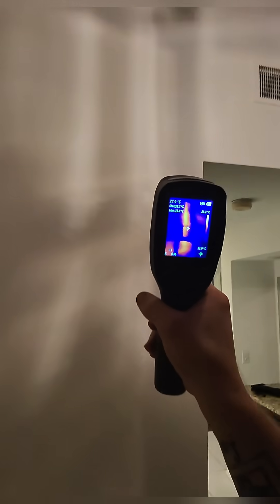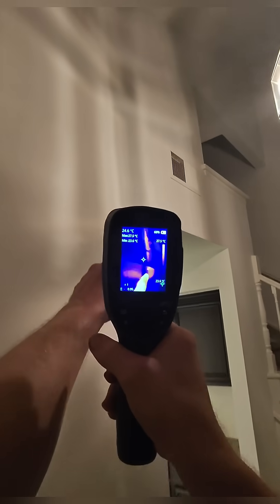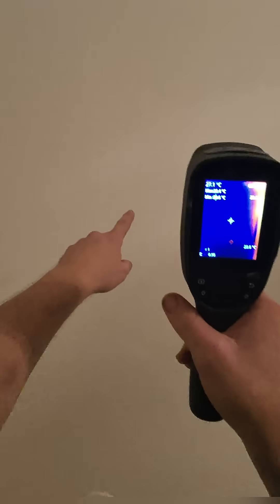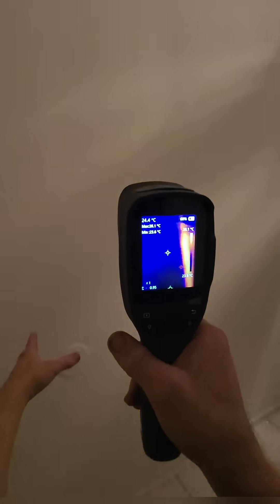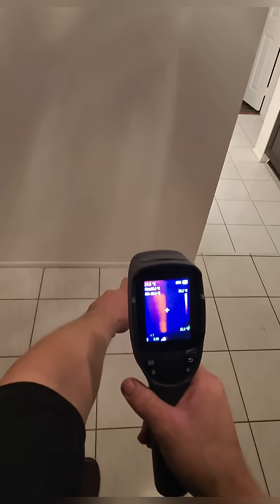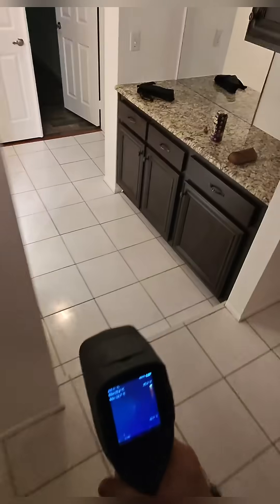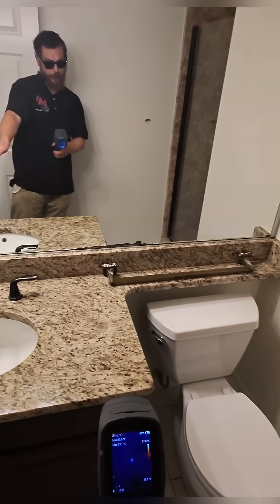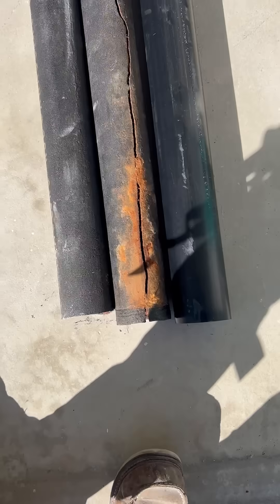X-Ray vision for Plumbers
In this video the Plumber shows how he found a leak that originally seemed to be coming from the toilet but was actually coming from a cracked cast iron drain line in the wall.

This Plumber used a thermal imaging camera to help him see through walls like X ray vision! This thermal imaging camera works great for leak detection, it is very affordable and it’s made by TopDon.

This Plumber uses Rayban Meta glasses to film these POV videos and highly recommends them!

We really appreciate you watching this video, please help us reach our goal of 100 thousand subscribers by clicking like on the video, leaving a comment and subscribing if you aren’t already subscribed to the channel. Thank you so much!